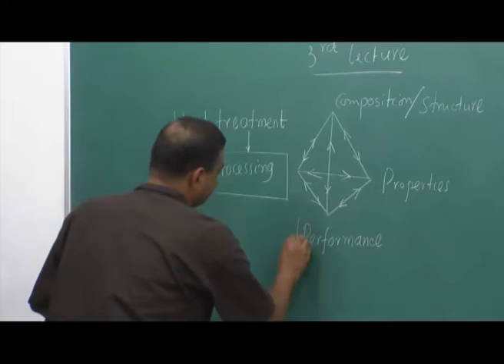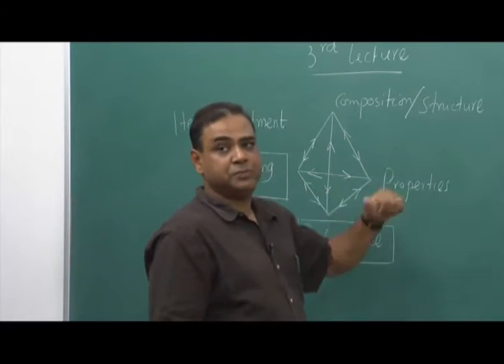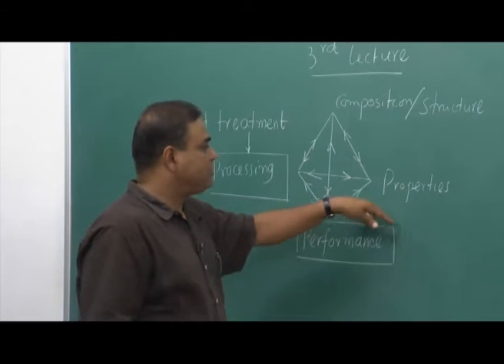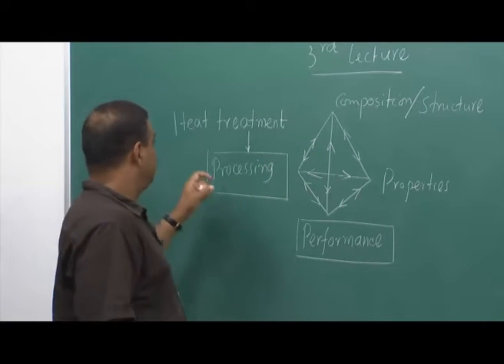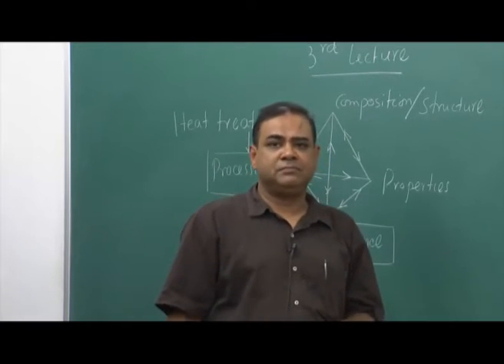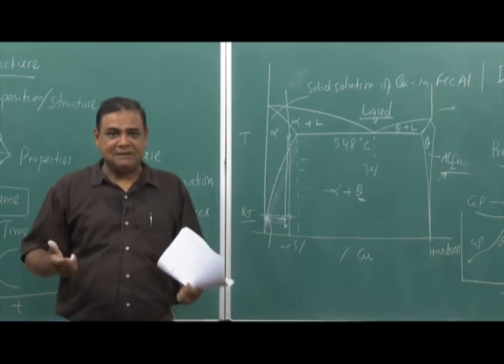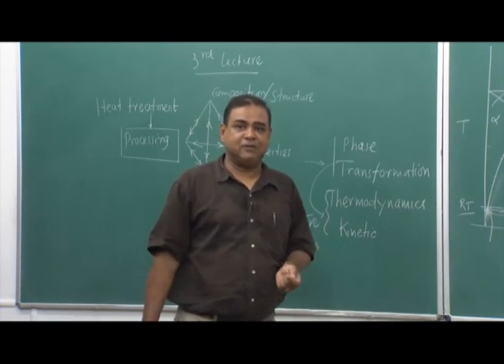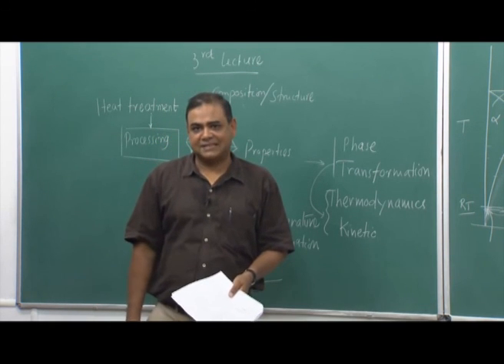Few more case studies in reference to processing with T/t modification (ch_18)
Subject  :Metallurgy and material Science
Course name:Heat treatment and surface hardening
Name of Presenter:Prof. Kallol Mondal